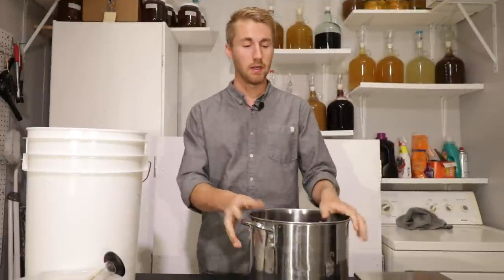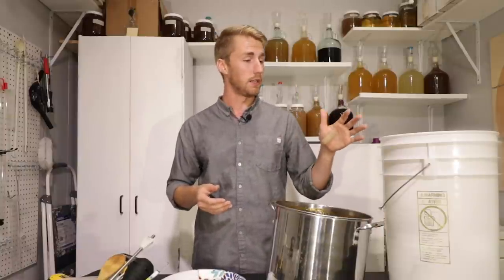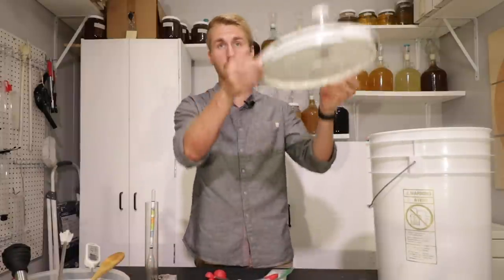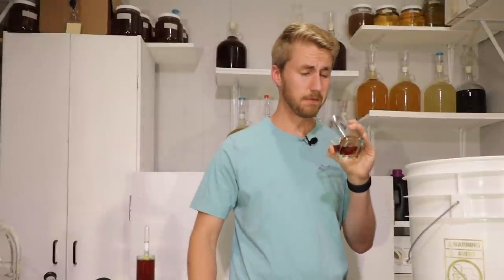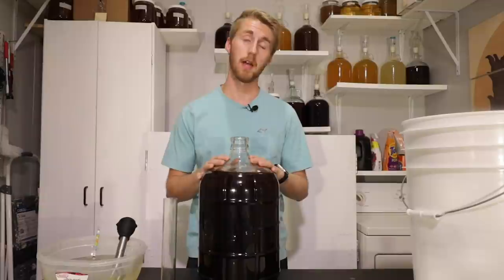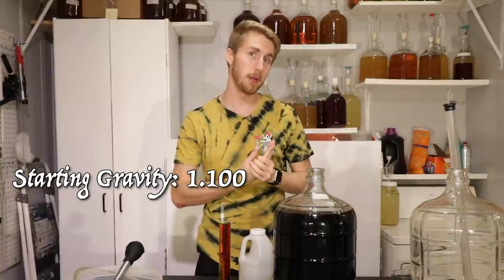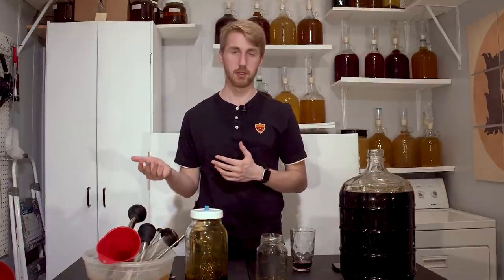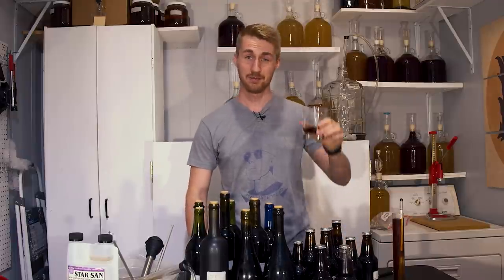How to Make Jon Snow's Black Mead (GoT Mead!)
Today we're making Jon Snow's Black mead! If you don't know who he is, he is a very important character in the hit show "Game of Thrones". This mead is inspired by him and his calling to take the black! This mead was a lot of fun to make and it took quite some time. I think the nature of the mead requires that you be very patient when making it - so make sure you give it lots of time if you make it yourself.

Jon Snow's Black Mead Recipe:

9 Pounds of Clover Honey (Bocheted)
2.5 Gallons of Water
1 oz of Cardamom
1 oz of Ginger Root *I used crystallized ginger*
1 tbs of Cream of Tartar
1 oz of Black Peppercorn
5 Grams of Lalvin EC-1118
3 tsp of DAP (or Fermaid O)